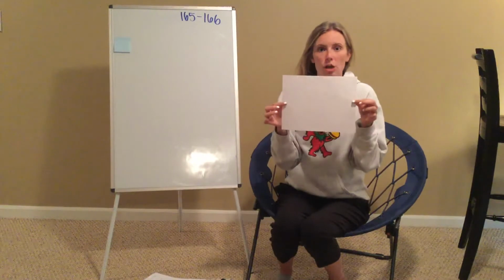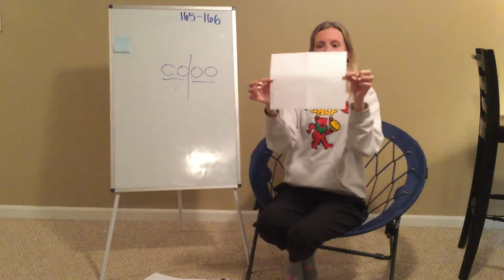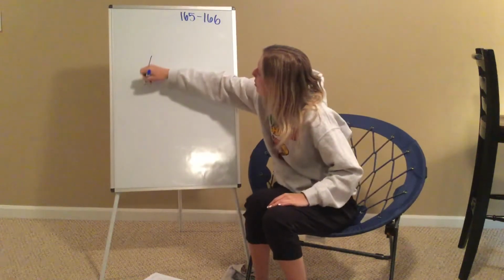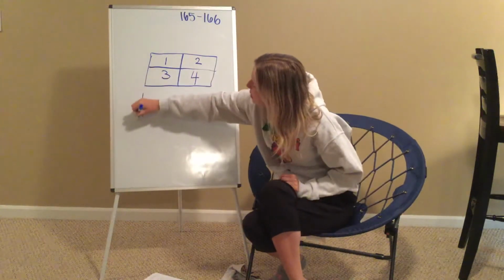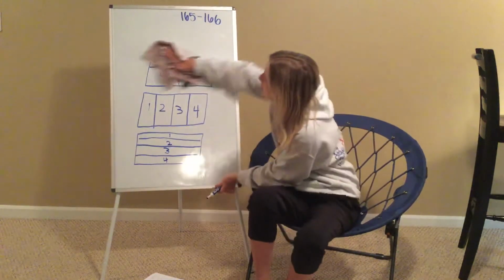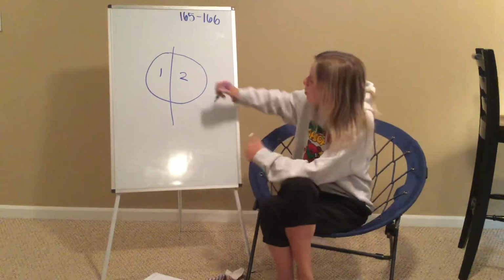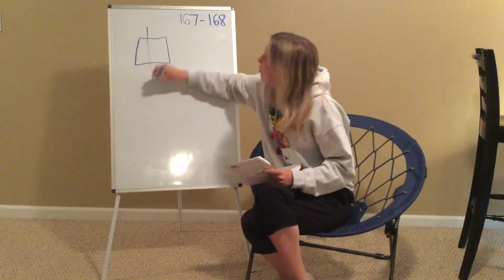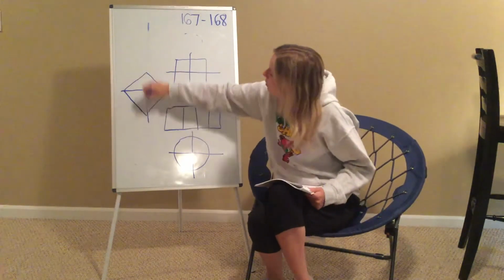Miss Doyle’s Math Lesson 7.8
Packet pages 167-168